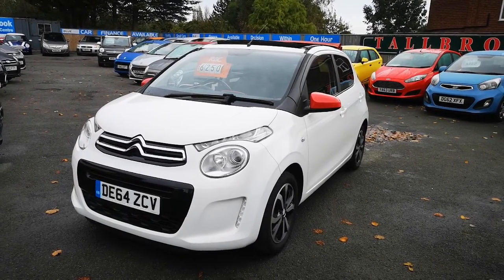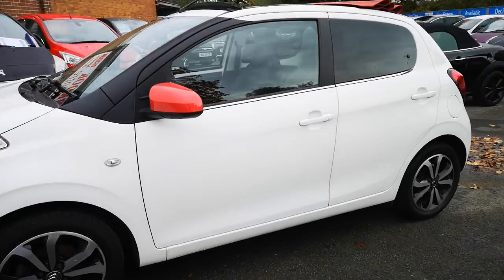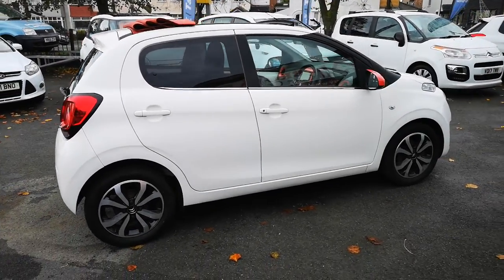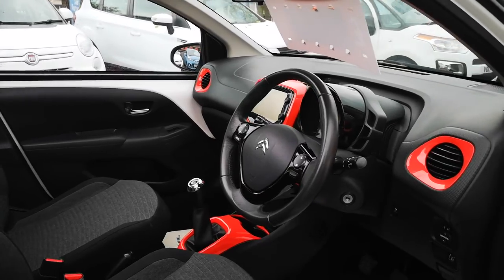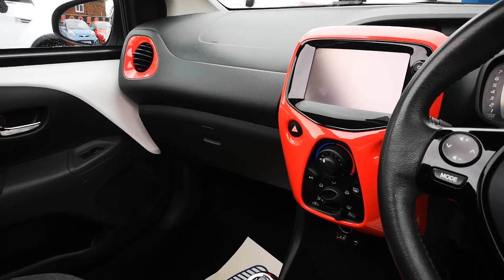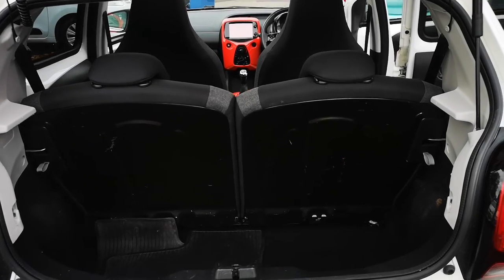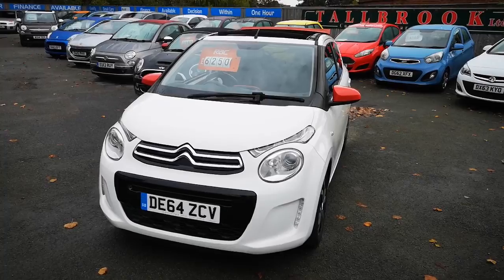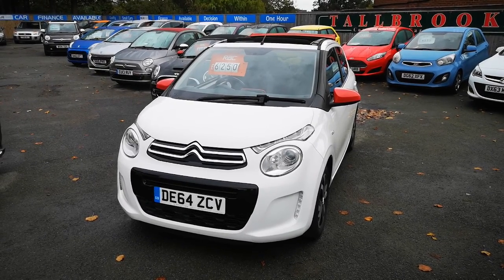Citroen c1 convertible at Tallbrook